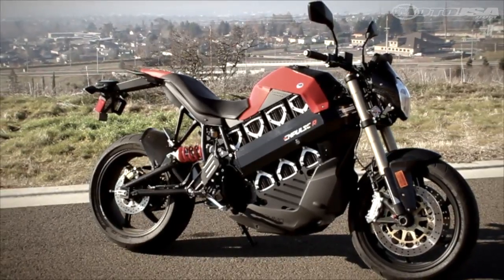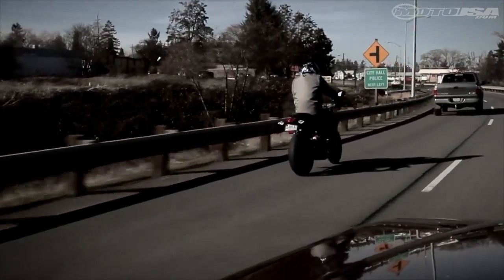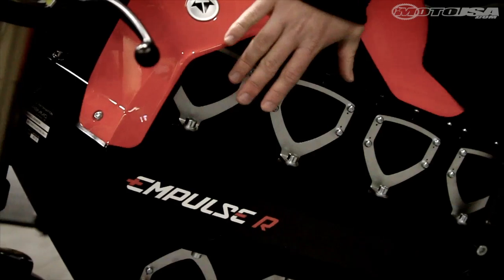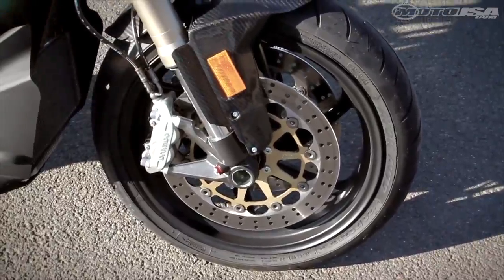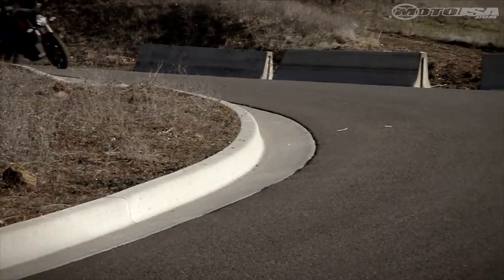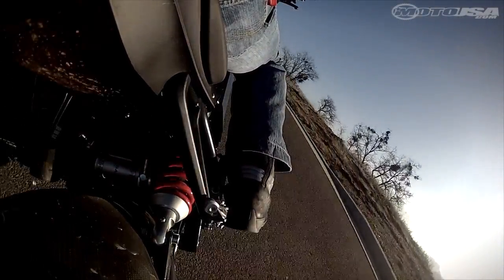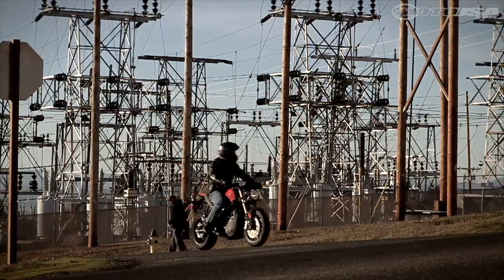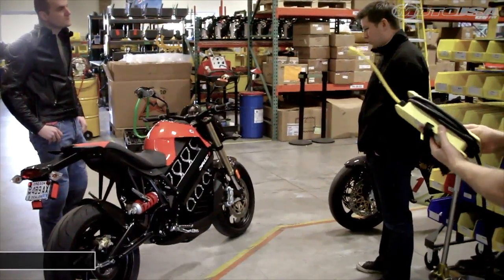MotoUSA 2013 Brammo Empulse R Video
Motorcycle USA reviews Brammo's 2013 Empulse R electric sportbike with a claimed range of 100 miles and a top speed of 100 mph.